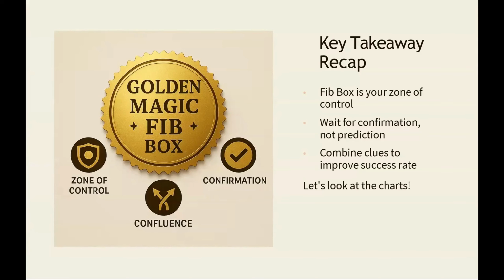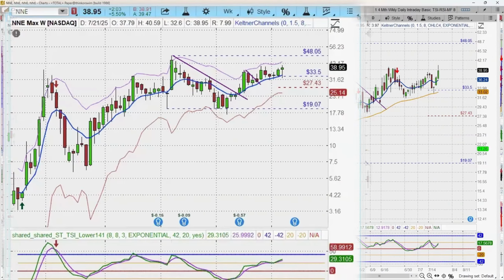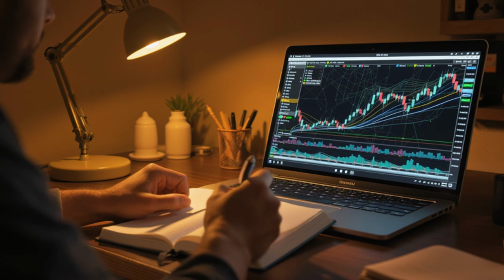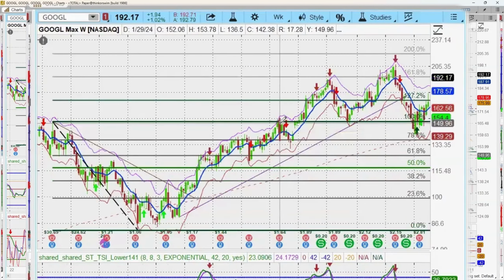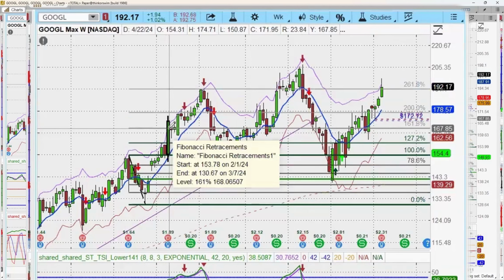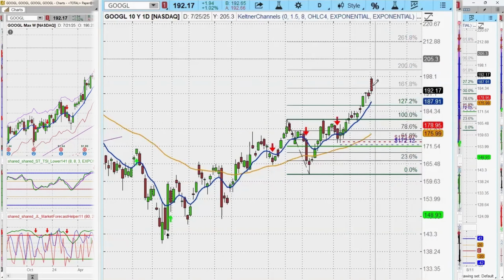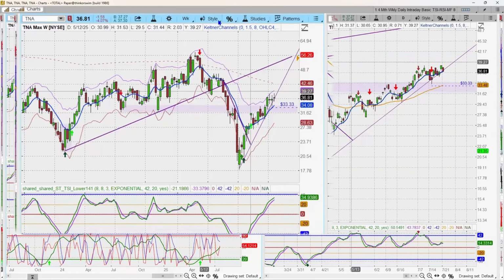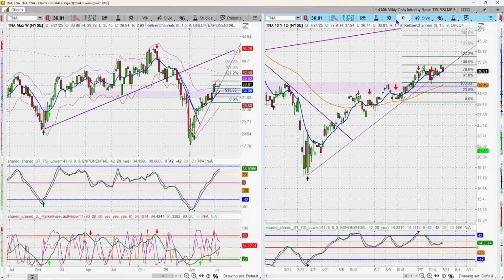REVEALED: Fibonacci’s Final Secret - What I didn't Know! 💰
Want all 4 of my best trading setups—including the “magic” that makes this system work?

The final Fibonacci secret pros use to master reversals—plus the 3-trade challenge that locks in trading confidence.

You’ll discover advanced Fibonacci mastery, how pros adapt to reversals and extensions, and the 3-trade challenge that cements your skills. We’ll break down setups from Google and TNA, and I’ll show you the pro mindset for consistent trading wins.

🎯 WHAT YOU’LL LEARN:
✅ When to trust fibs—and when to ignore them for maximum edge
✅ How to spot reversals using fib extensions and structure clues
✅ The 3-trade challenge to lock in your skill and build trading confidence
✅ Why journaling trades creates clarity and a pro mindset

⏰ TIMESTAMPS:
0:00 – Hook & Challenge Intro
1:49 – Q&A: Candle Count & Setup Clarity
4:25 – GOOG Example – 100% Retracement to 161.8%
5:53 – More Fib Layers: 127.2%, 161.8%, 200%, 261.8%
7:03 – Reversals, Confirmation, and Trends
8:28 – TNA Breakdown – Weekly vs Daily Fibs
9:45 – Closing Reflections: Nature or Prophecy?
11:05 – Final Thoughts & Call to Action
12:37 – Outro & Bunny Callback